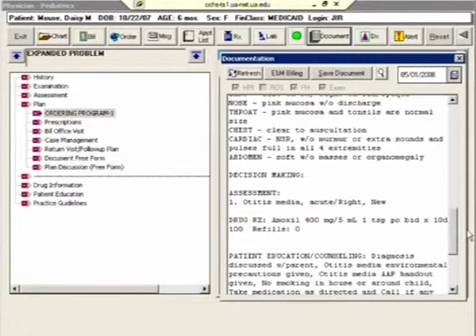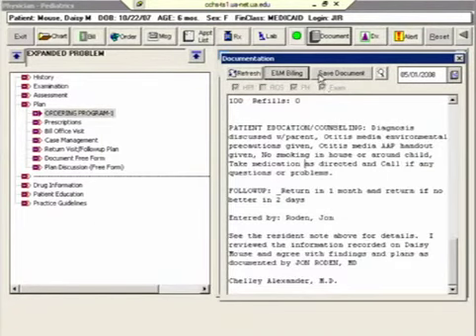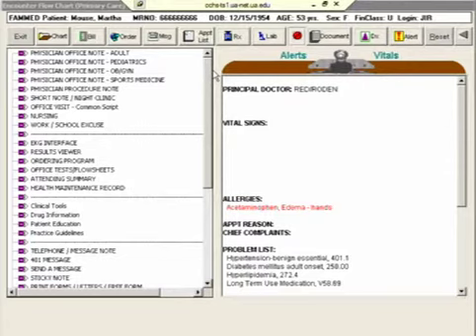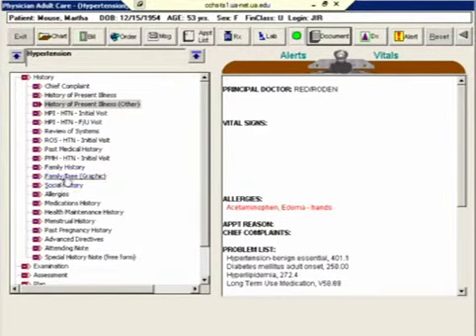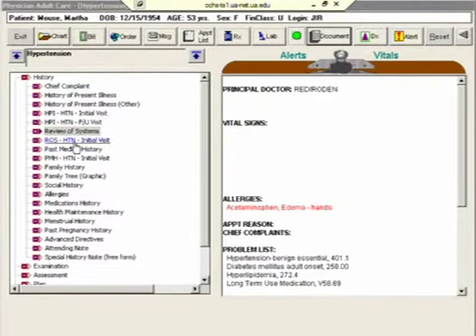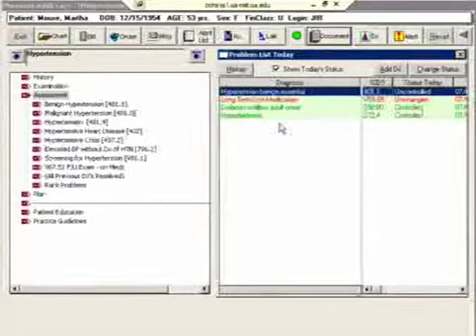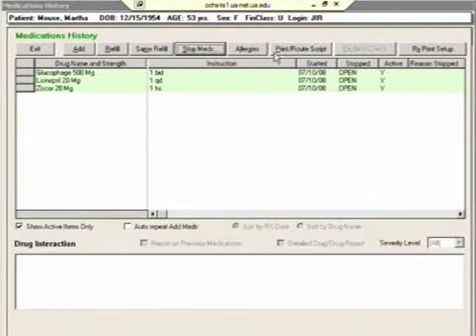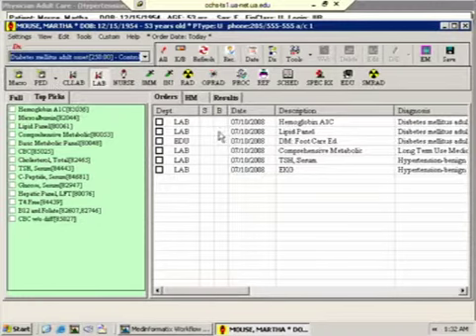Medinformatix EMR Tutorial, Part 8